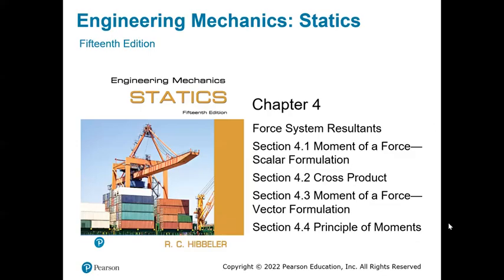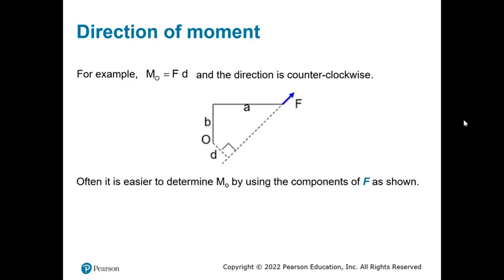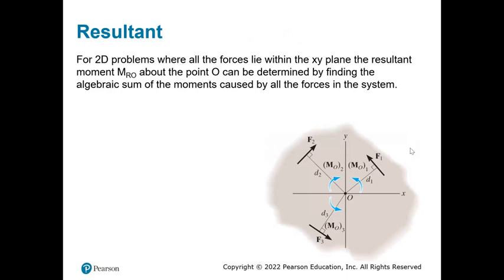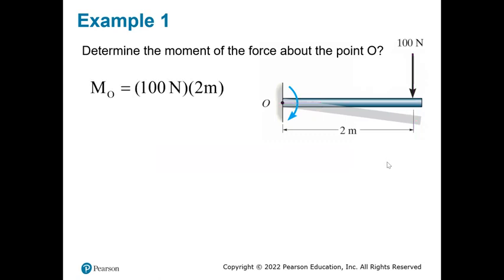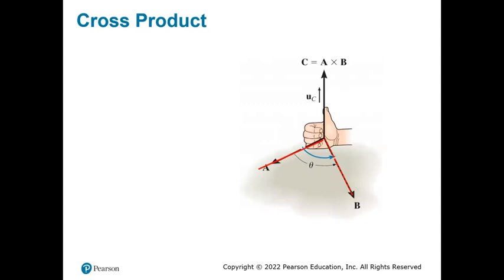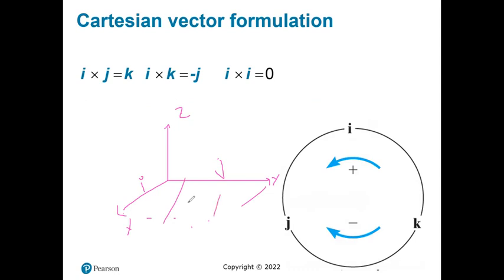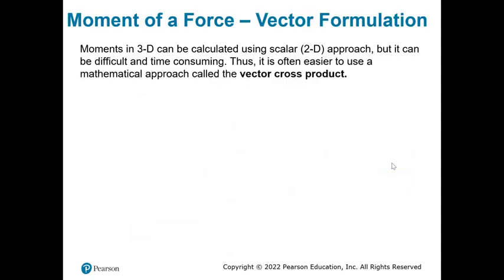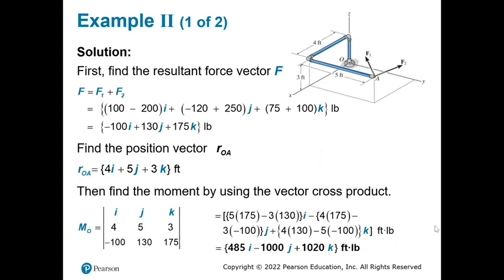Moment of forces - Scalar and Vector formulation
Learn the basic concept of the moment of a force, calculating the moment of a force in two-dimension, and three-dimension, cross products of vectors.
Comment on what topic you need in the next video.